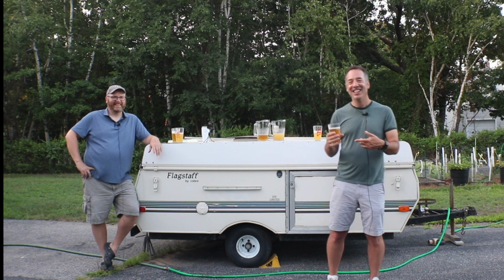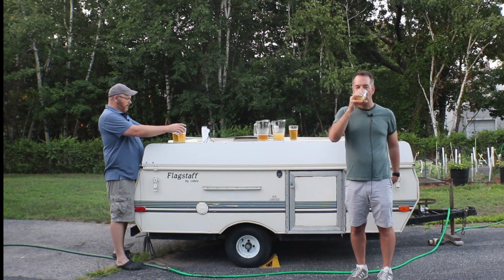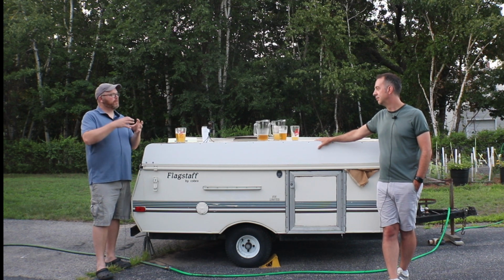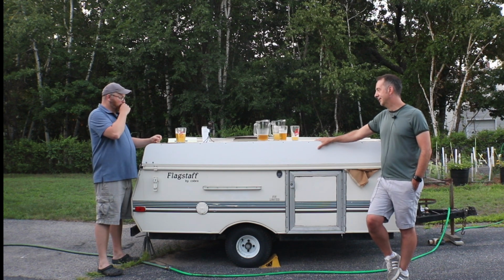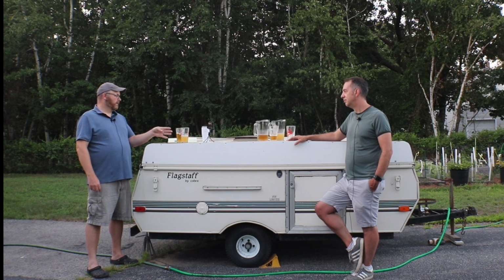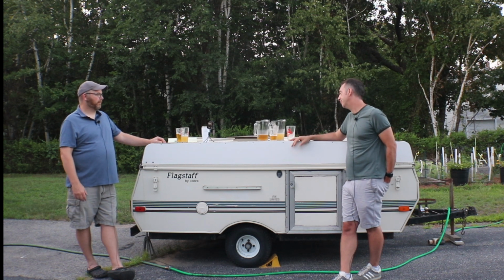Brewing a 4.5% ABV NEIPA For The Second Time - Brew Dudes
We taste my second attempt at a homebrewed, low ABV of 4.5%, Session NEIPA.

I had brewed a beer a few weeks back that was a starter attempt at making an NEIPA where I restrained the ABV to less than 5%.  The point of this beer was to provide a sessionable, juicy IPA for my brother-in-law to take on a guys weekend trip.

This beer is the rebrew where I tweaked the hop character a little bit to try and drive a little more and a little softer hop.fruit character into the beer.
The hops I used were Galaxy, El Dorado, and Huell Melon.  I substituted into this beer the last two in an attempt to get more fruit.

I think these beer certainly had less pine character than version 1; likely from the dropping of Simcoe in the first beer.  This beer had a touch of a lime presence and a juicy fruit gum like finish.

This beer was pretty good on the palate still not as fruity as I'd like, but that's a goal for brew #3 I guess.

Cheers!
Tell us about your Session Beer brewing experiences!